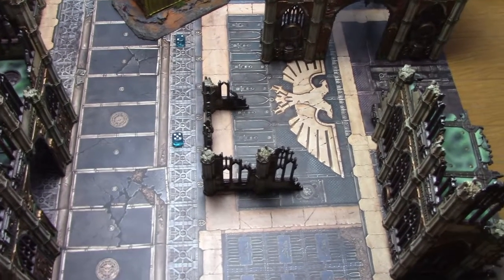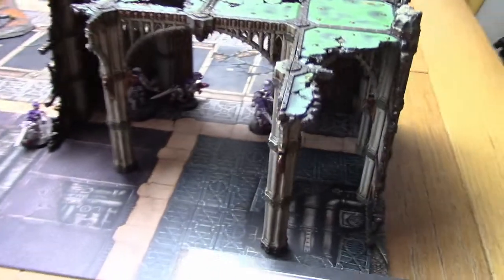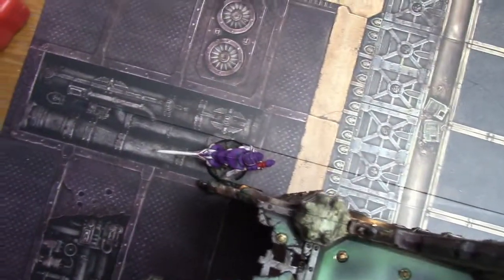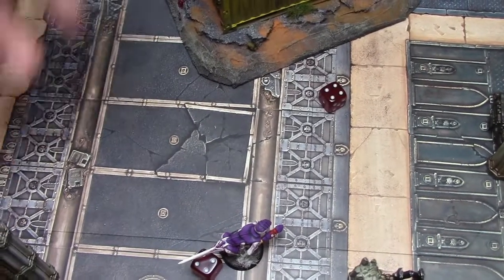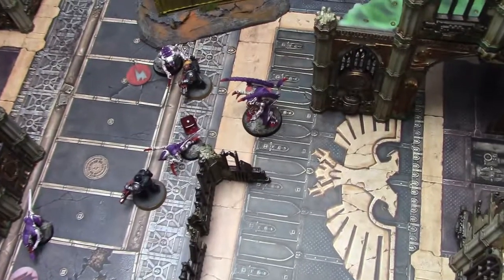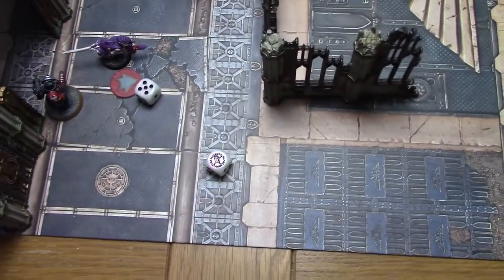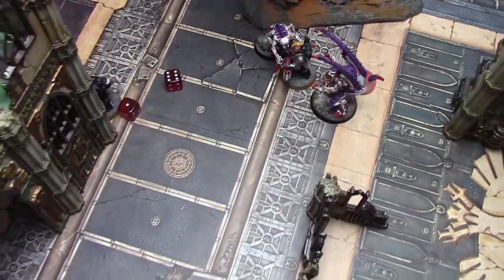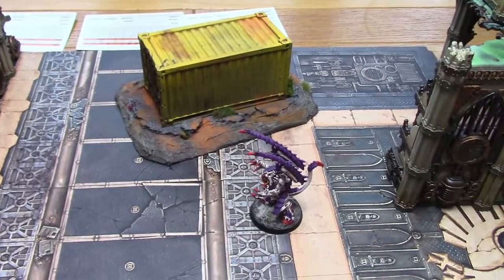Warhammer 40000 Killteam Battle Report Deathwatch vs Tyranids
Warhammer 40,000 Killteam battle report, Deathwatch vs Tyranids